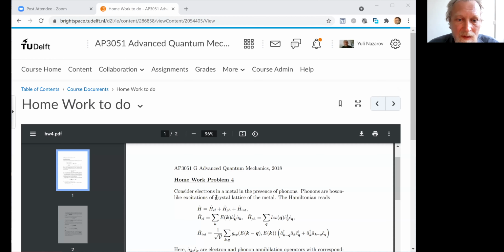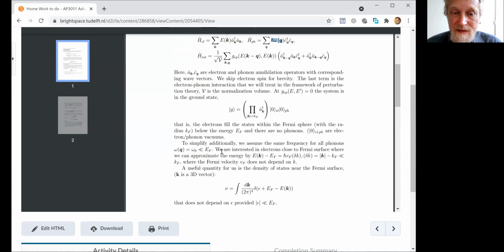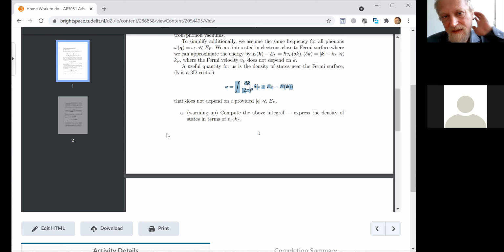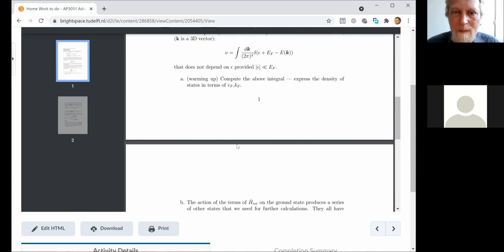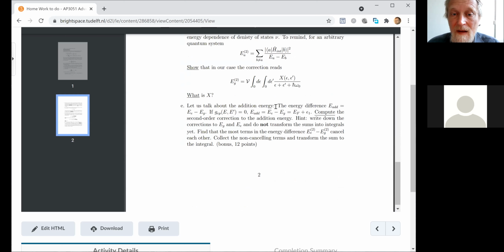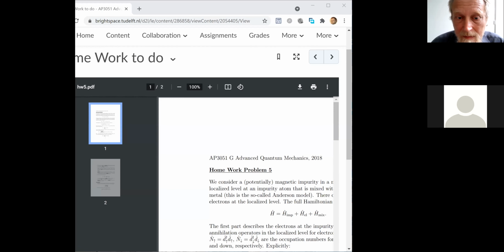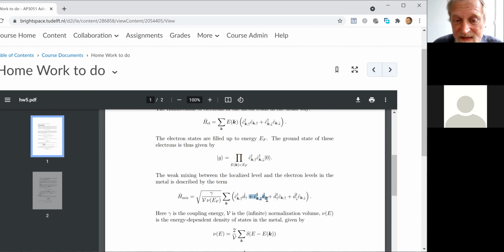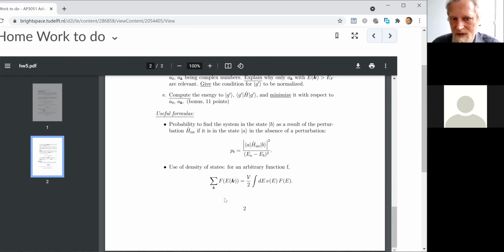Advanced quantum mechanics 2021. PSS #8: supervised homework #2